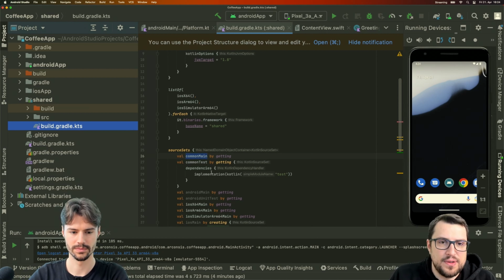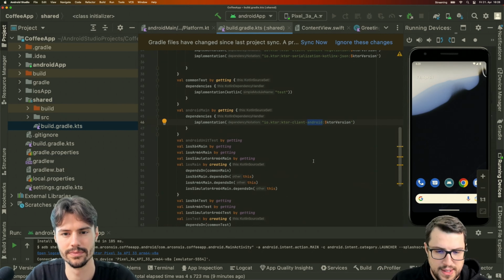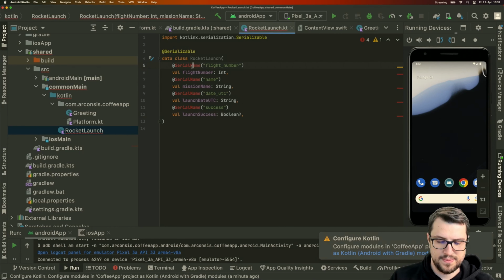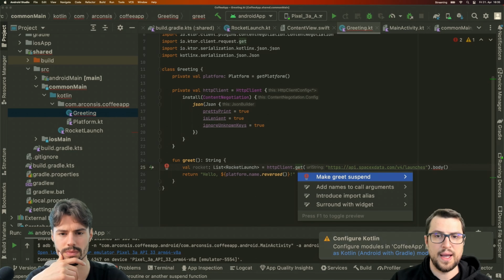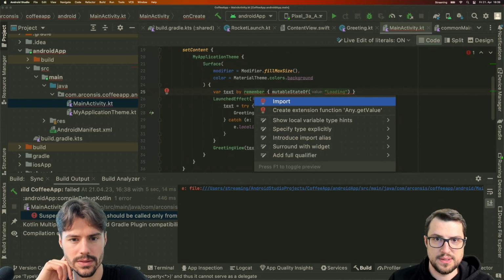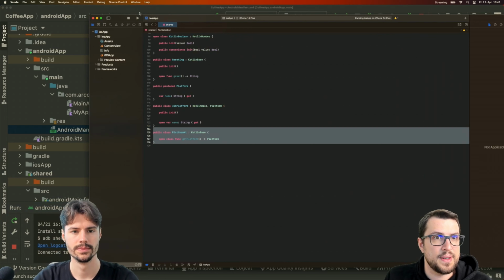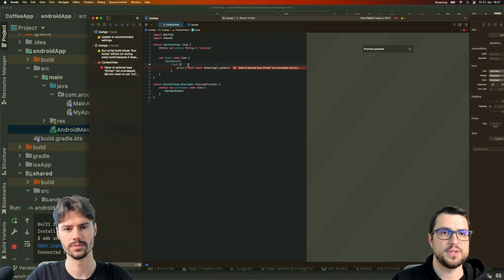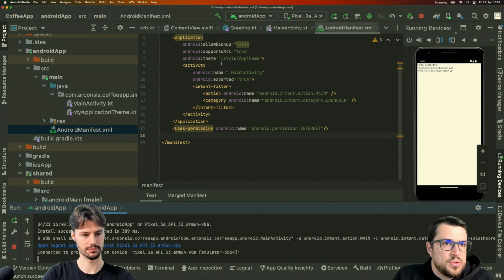Kotlin Multiplatform Mobile - Adding Dependencies | KMM #03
In this video of the series we add dependencies to our Kotlin Multiplatform Mobile project with gradle. Learn how to get coroutine support in KMM and how to add and setup Ktor for network requests and automatic JSON serialisation.